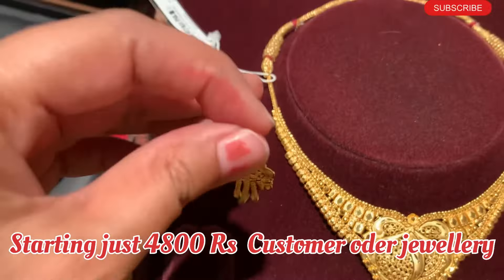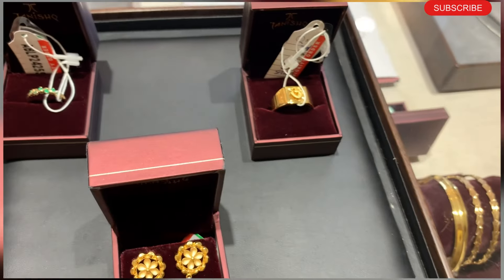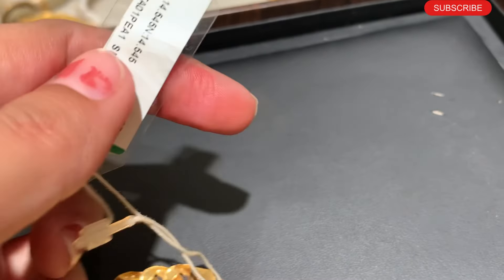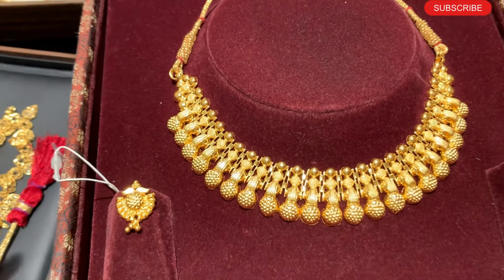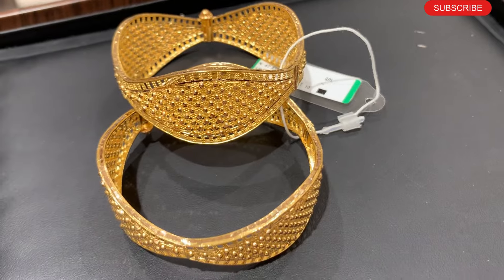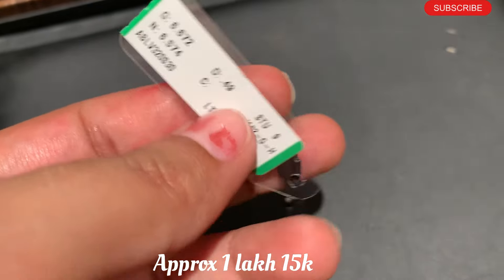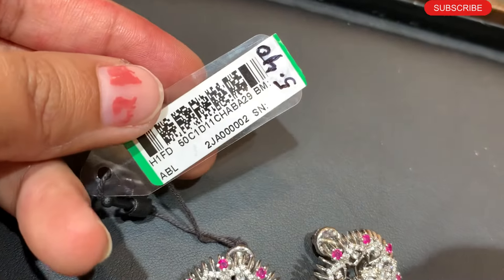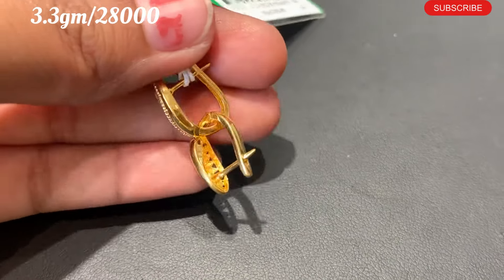Tanishq Latest gorgeous Necklace Set Designs | Antique Gold Necklace set Collection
for purchase please contact with seller

Address SHOWROOM No 2994 , new cloth market aggarsain chowk ,ambala City 134002

@Family Vlogging

Dhantareas pursching very light weight daily wear gold & peral earrings design